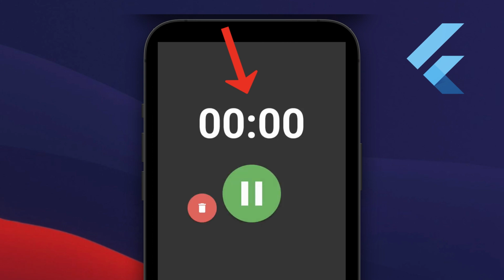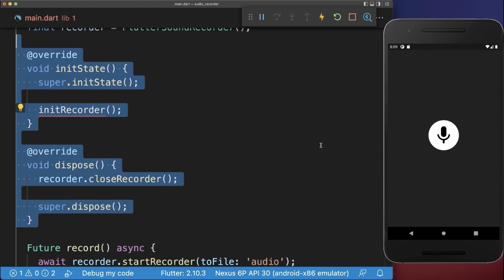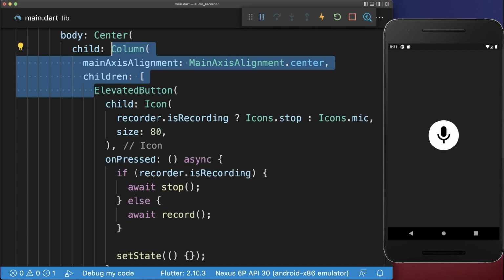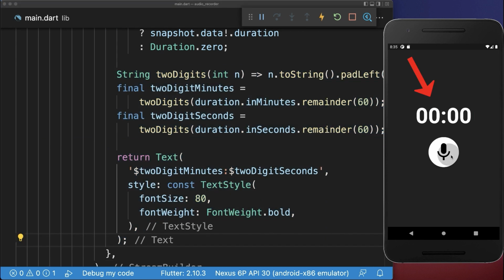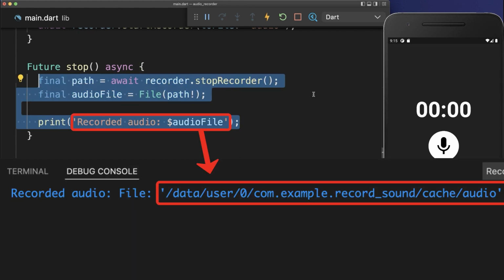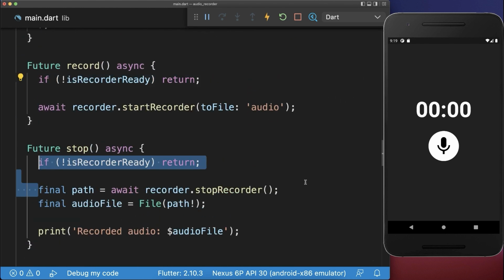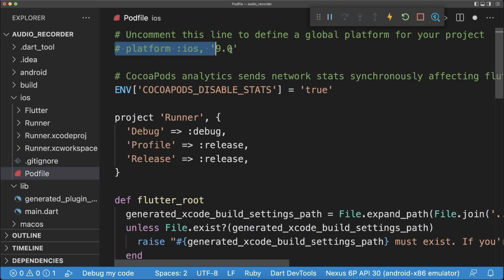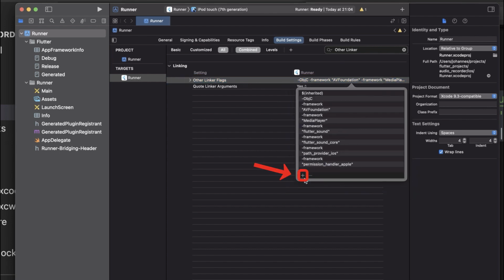Flutter Audio Recorder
Create a simple Audio Recorder in Flutter that records the phone's microphone and your voice. We ask for the microphone permission, record the mp3 audio and then we save this recorded audio as a file on the local phone storage using this simple Flutter Voice Recorder App.

TIMELINE
0:00 Audio Recorder with Microphone Permission
1:21 Audio Player and Audio Recorder
1:43 Setup Android
1:56 Setup iOS